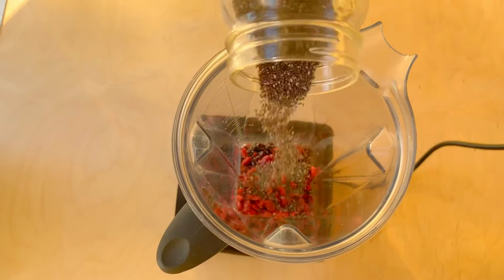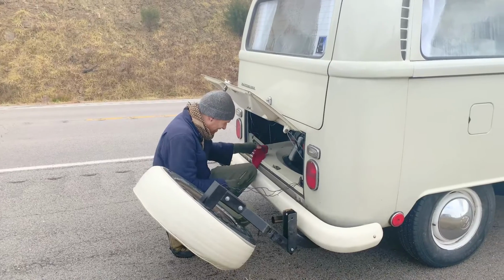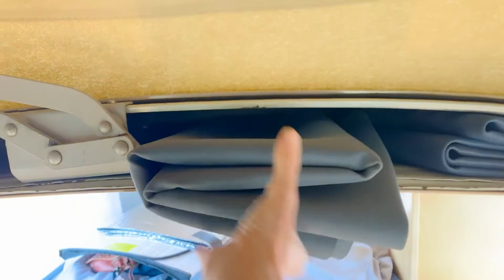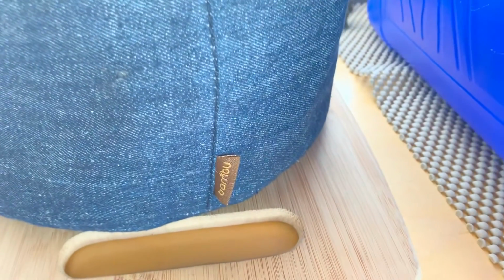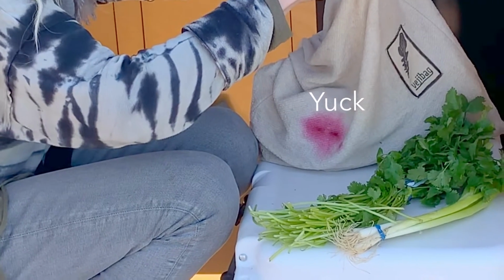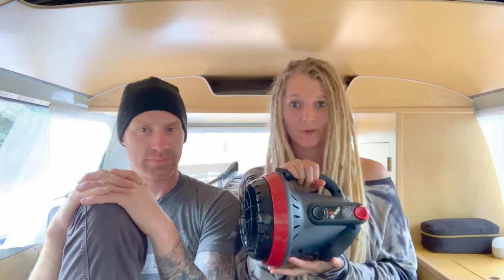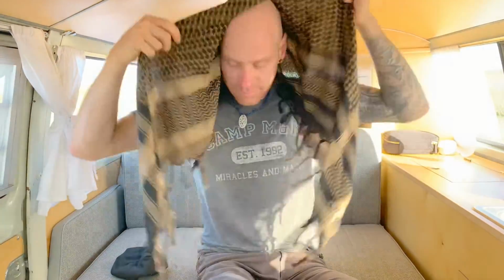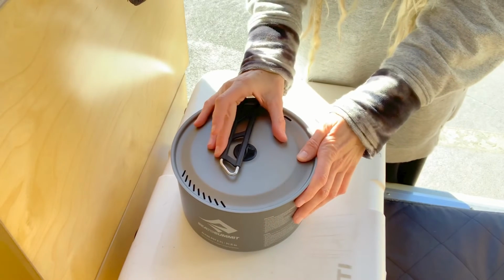VAN LIFE ESSENTIALS | His & Hers top 5 must haves for our VW Bus life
Living full time in a 1969 VW bus means space is a premium and you have to be selective with what you have with you. My husband Murphy and I each put together a list of our top 5 must have for vanlife. We tried to go beyond the basics (water, privacy curtains, etc.) to share with you items that are multi-functional (crucial when you’re in a small space!) and have added value and made our vanlife a little more comfortable.

VW Bus Bentley Manual

How to Keep Your VW Alive